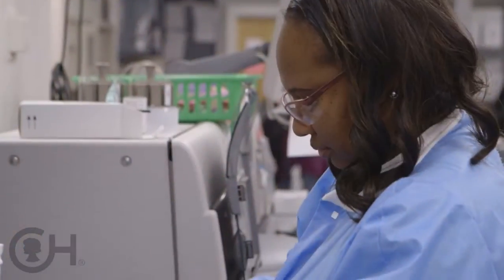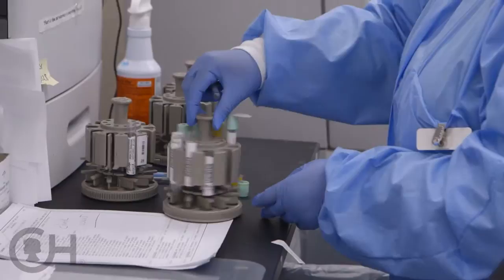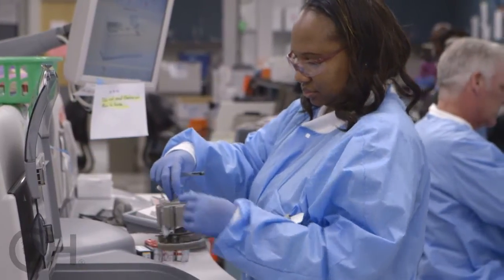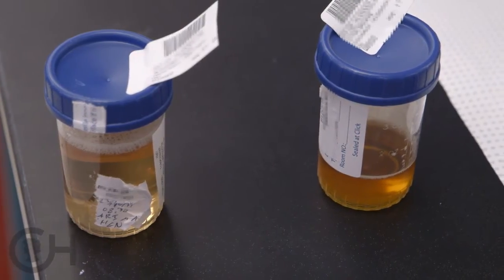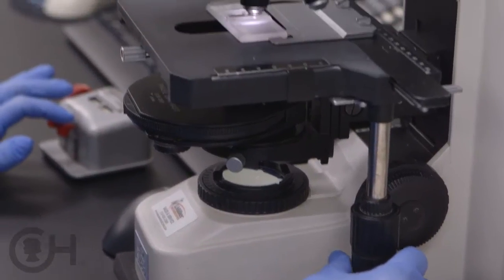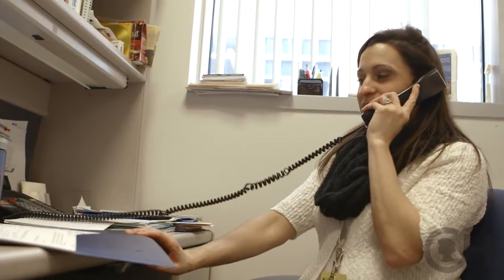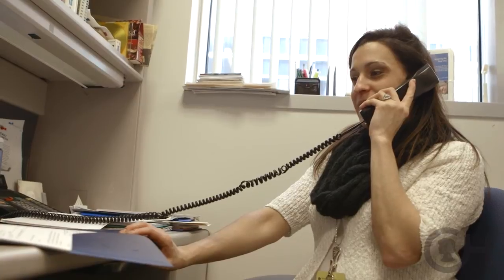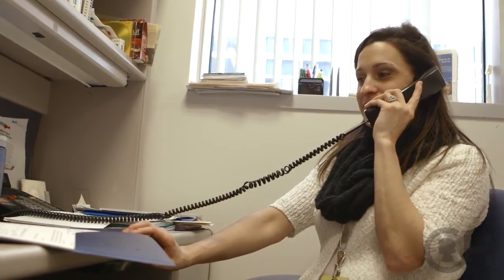Kidney Stones in Children: Follow-up and Prevention (4 of 5)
Experts from The Children's Hospital of Philadelphia's Stone Center describe follow-up care after a kidney stone is passed, which includes medical management to prevent recurrence, as well as dietary and lifestyle changes. The volume of patients the Center sees allows the team to study and better understand the causes of pediatric kidney stones, the most effective treatments, and the best methods of prevention.

The Stone Center provides comprehensive care including diagnosis, treatment, prevention and long-term follow-up so kids can live healthy, stone-free lives. Medical management is very individualized depending on size, location, number and type of stone, underlying cause, presence of urinary infection, and whether the condition will recur. The Center's main goal is to find the safest, most appropriate, most painless and cost effective treatment to get rid of the kidney stone and prevent recurrence. Multidisciplinary management from urology, nephrology, radiology, nutrition, genetics, metabolism and nursing is a trademark of the Center and is essential to ensure the best outcomes.